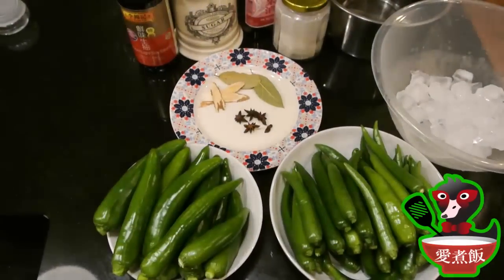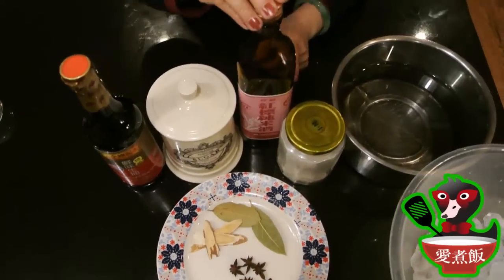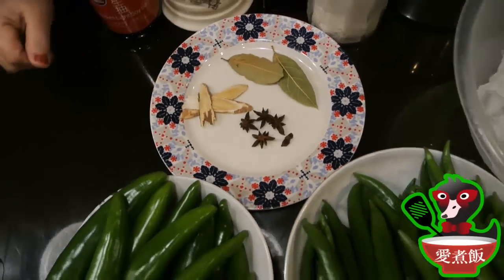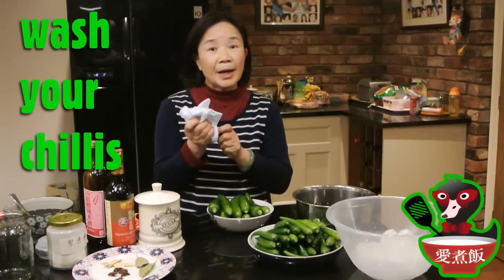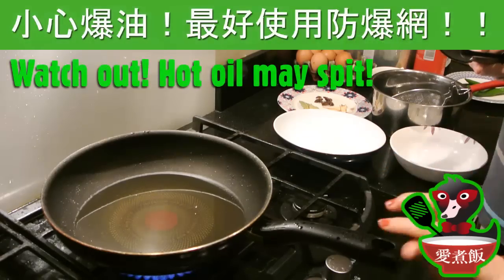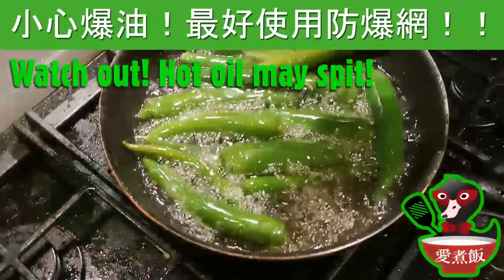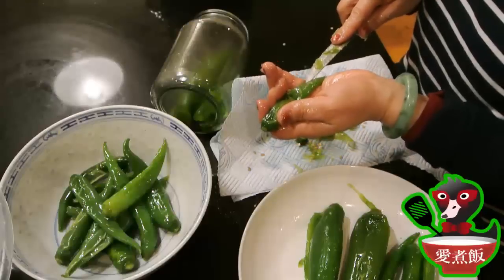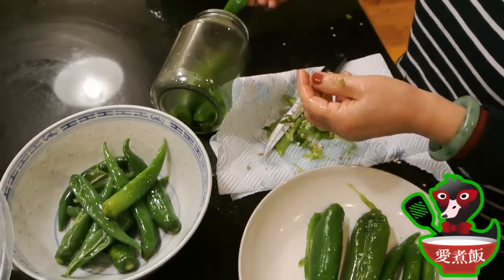自製剝皮辣椒 Pickled skinless chillis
How to make Pickled skinless chillis 自製剝皮辣椒. With special Taiwanese sauce! Very tasty, and great on the side of many meals.